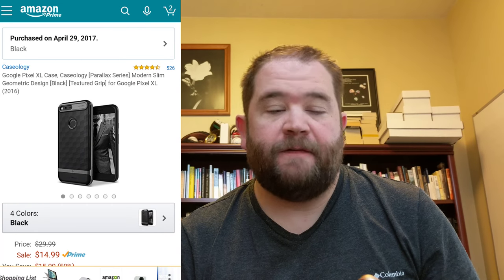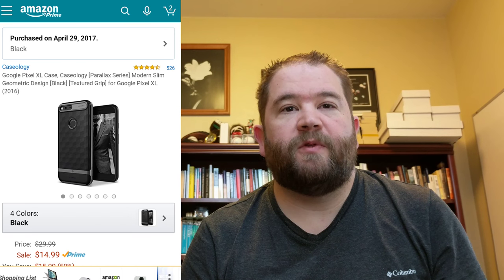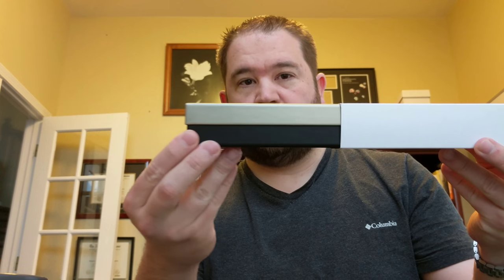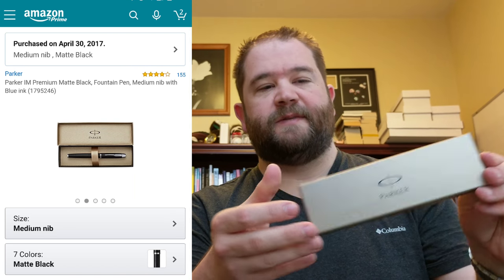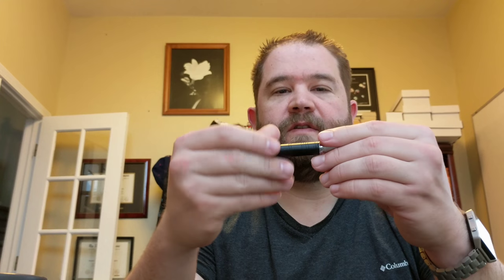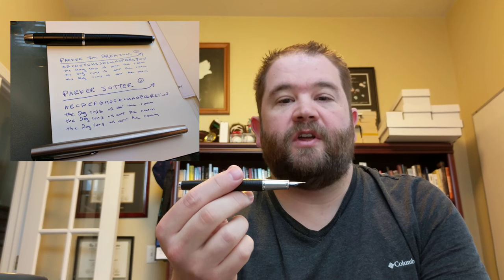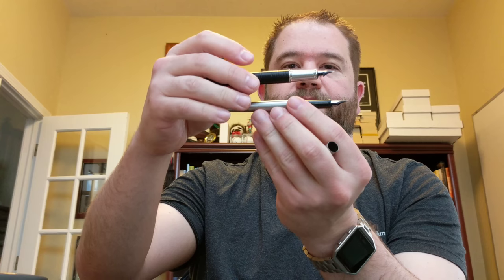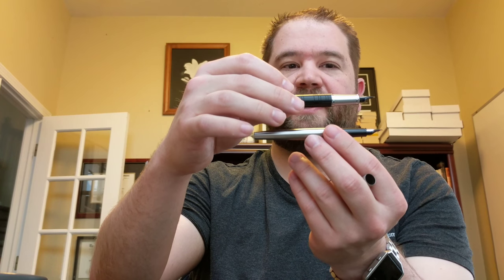Checking out my new Parker IM Premium matte black fountain pen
You can get some of my favorite coffee Laughing Man Ethiopia Sidama on Amazon

Gear:

-- All video was shot with a Google Pixel XL. This project was based around using the Google Pixel XL to capture vlog video.
-- The photos included in the video were shot with either my Google Pixel XL or a Nikon D3200.